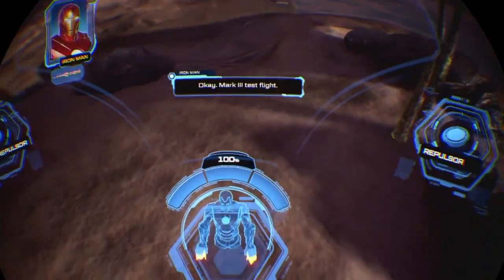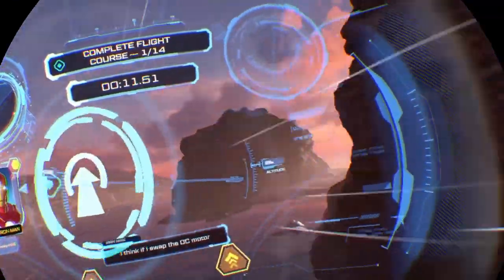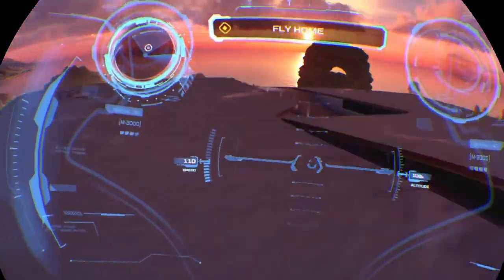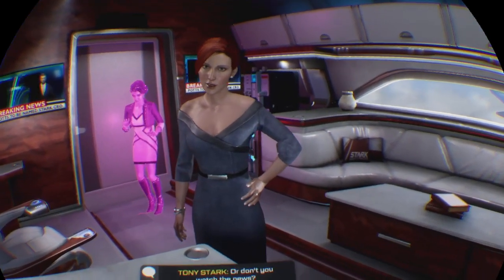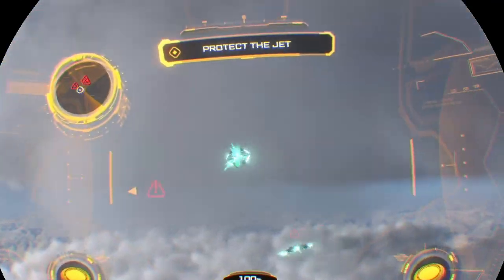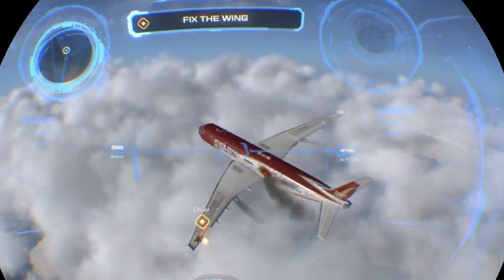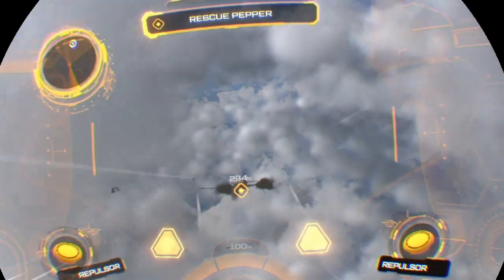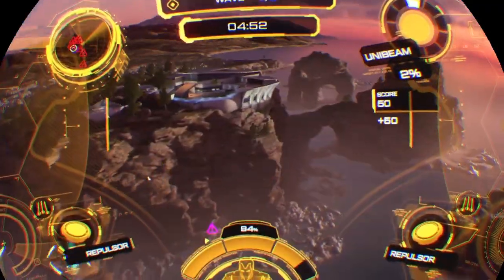Iron Man VR. Fly up instead of down.